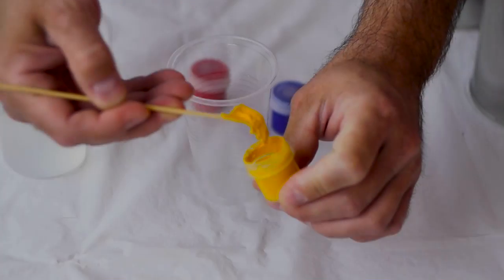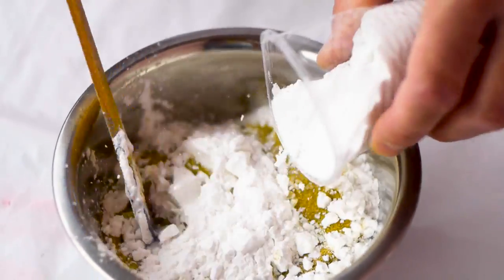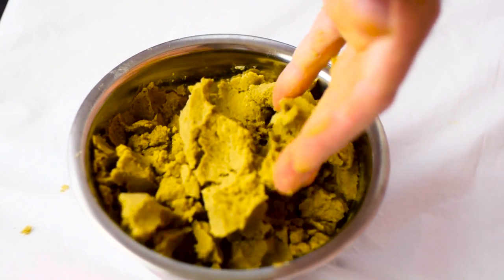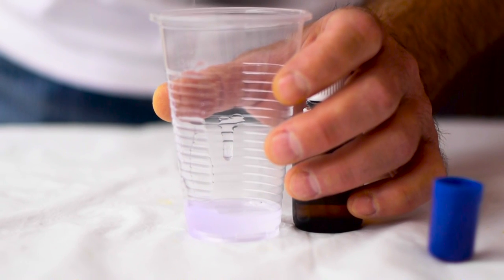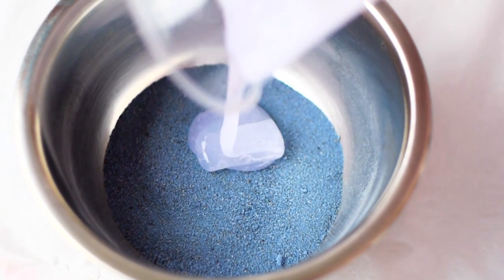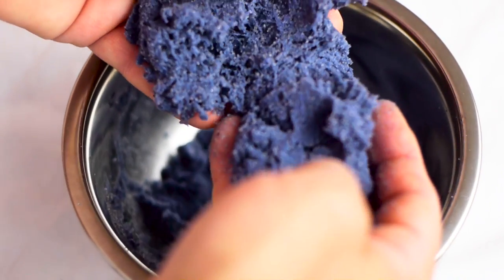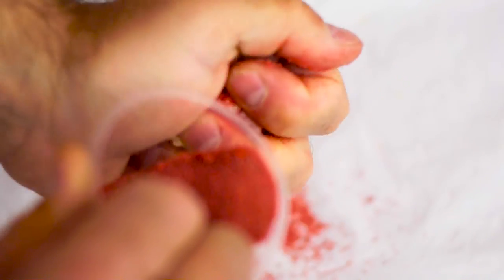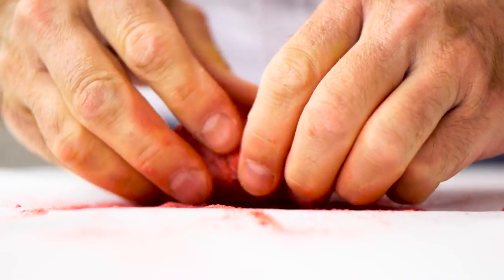How to make Colored KINETIC SAND. 3 ways to make the KINETIC SAND. Homemade KINETIC SAND.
Kinetic sand has become very popular lately. It is great staff for kids to play indoors. We've tried to create three ways to make kinetic sand at home.
For better demonstration we've painted our sand in three different colors: yellow, blue and red.

For the first method we need sand, water and corn starch . Proportions - 3/2/1 . For the second method we need sand, clear acrylic glue and boric alcohol.
The most interesting is a third way. For this we need sand and a chewing gum.
Color Kinetic sand turned out to be three different consistencies and with different properties .
Of course we will not stop at that and will continue our experiments with kinetic sand .

Add me on Facebook (click LIKE on Facebook to add me)